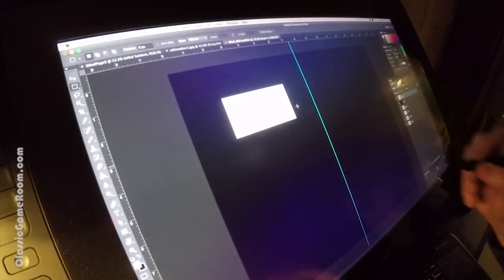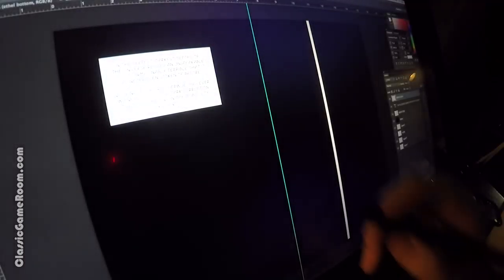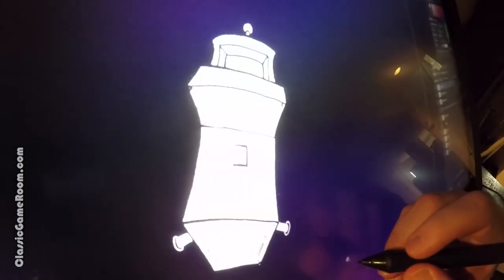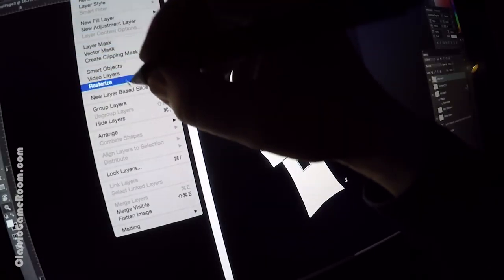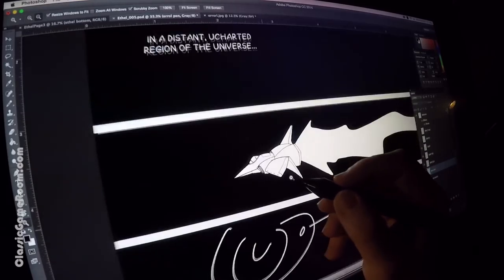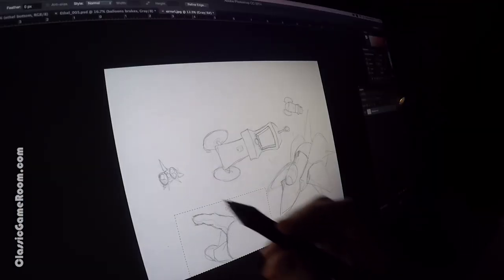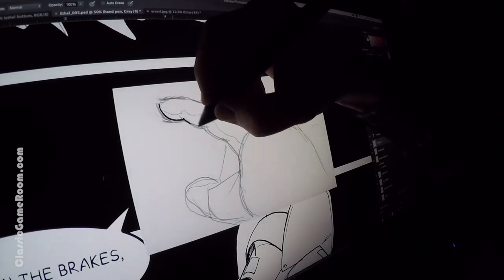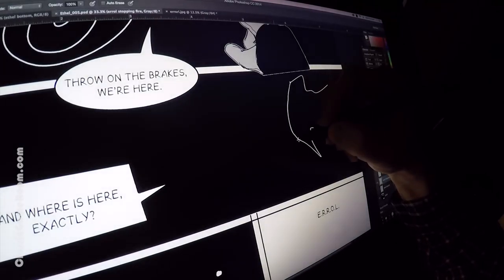DRAWING WITH LORD KARNAGE #15 - Writing Mark's Comics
Drawing with Lord Karnage #15. Mark shows writing and layout progress and techniques (which are probably wrong so don't follow Mark) on Ethel the Cyborg Ninja. Ethel on Kickstarter:

Classic Game Room's Mark Bussler draws page 1 and 2 of Ethel the Cyborg Ninja which features CGR character, Edit-Station 1 lost in deep space. What... WHAT!? You'll see.